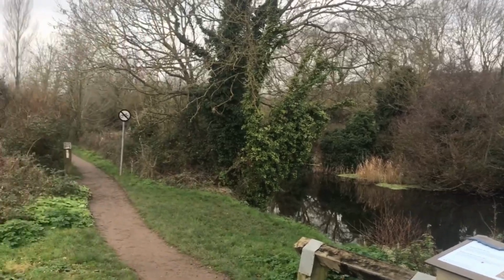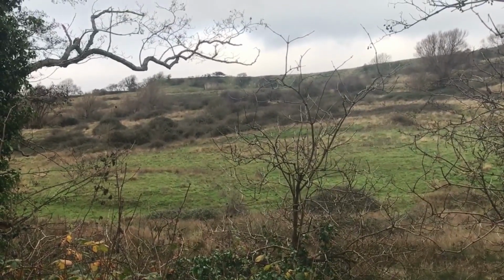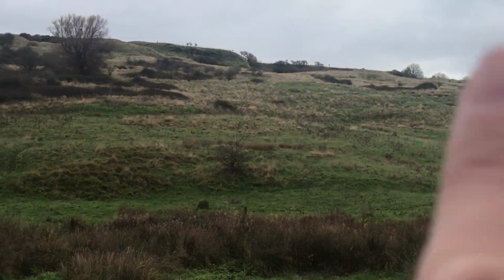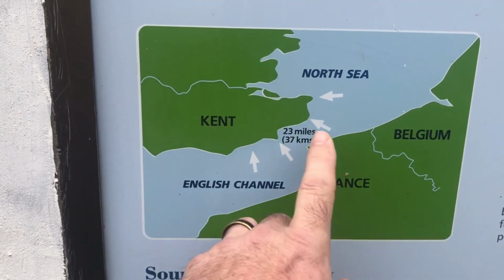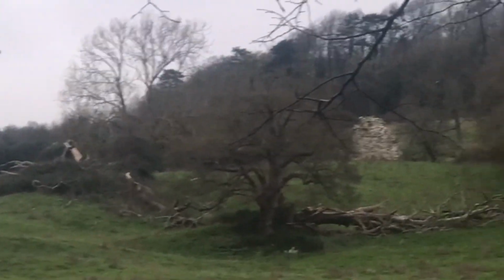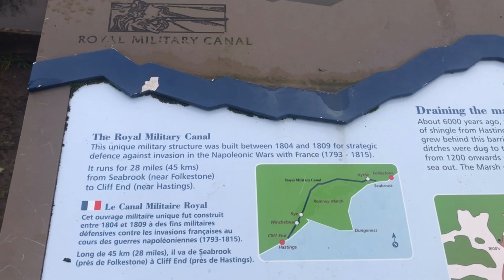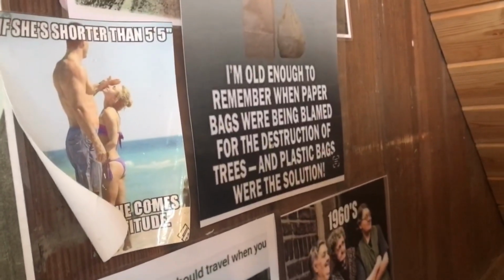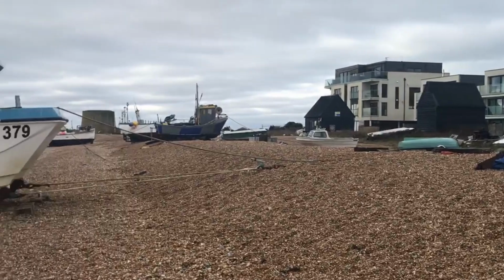Uk Trip - part five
A trip down memory lane as me and my Mum go into Hythe